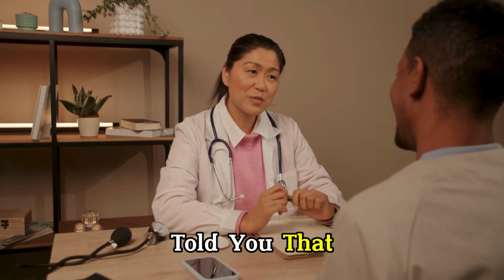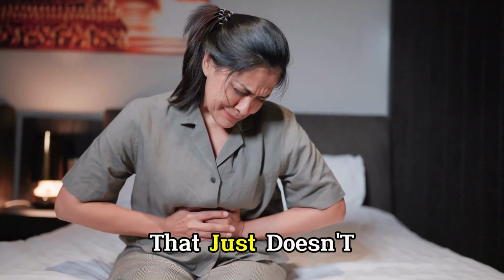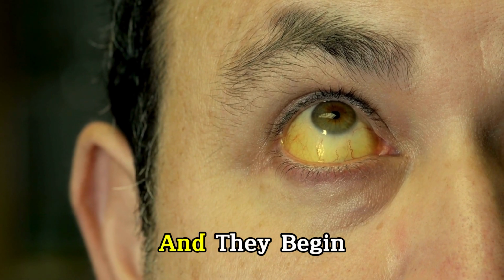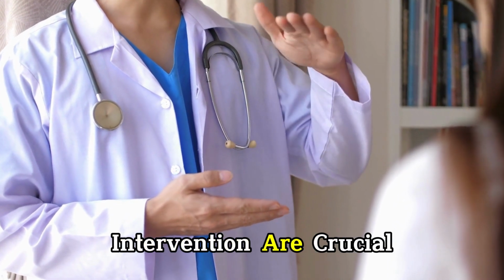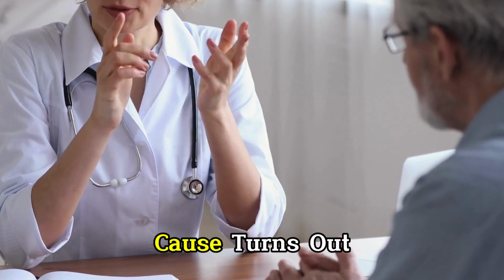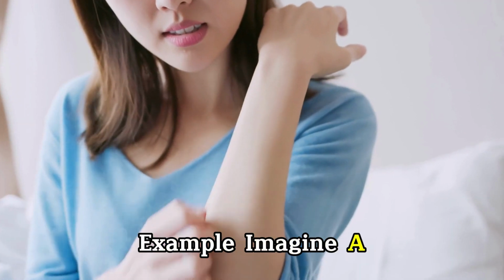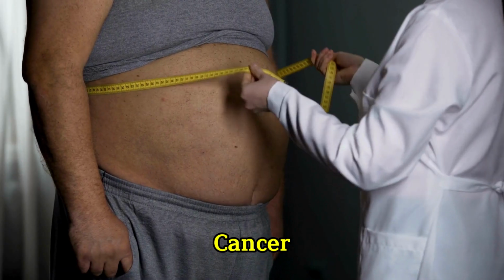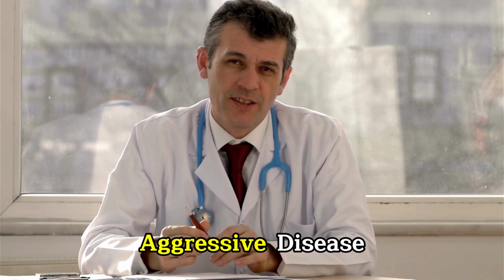7 Symptoms of PANCREATIC CANCER That Will SHOCK YOU | Critical Warning Signs!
7 Symptoms of PANCREATIC CANCER That Will SHOCK YOU | Critical Warning Signs!
Pancreatic cancer is a silent killer that can strike anyone, often going undetected until it reaches advanced stages. Early detection can make a life-saving difference, which is why knowing the early warning signs of pancreatic cancer is crucial. In this video, we'll explore the key symptoms and red flags that everyone should be aware of, including abdominal pain, unexpected weight loss, jaundice, digestive issues, fatigue, and even signs such as diabetes and vomiting.

Understanding how pancreatic cancer develops and recognizing its early warning signs, including those associated with pancreatitis and jaundice, can help you take proactive steps toward early detection and pancreatic cancer treatment. From what is pancreatic cancer and how to manage it to information on pancreatic cancer surgery, we cover it all to help you stay informed.

Don’t miss the breakdown of the 7 signs and symptoms of pancreatic cancer, including surprising ones like fatigue and digestive disturbances. Knowledge is power, and taking the time to learn about these symptoms could save lives.

Cure naturally by understanding how to maintain better health, and don’t forget to subscribe to our channel, ring the bell icon for updates, and share your thoughts in the comments below. Your health journey starts here—let's spread awareness and beat pancreatic cancer together!